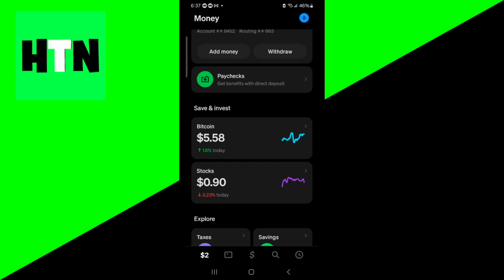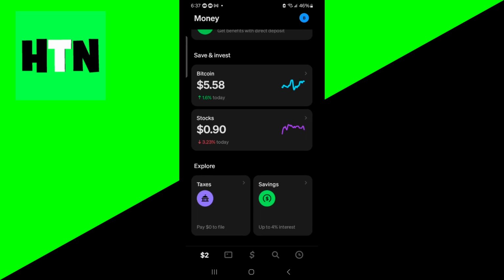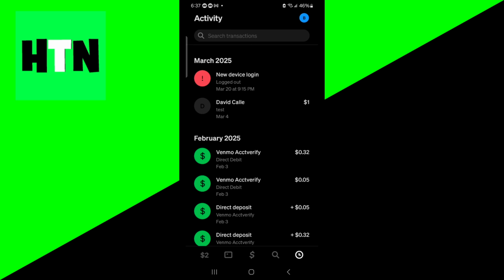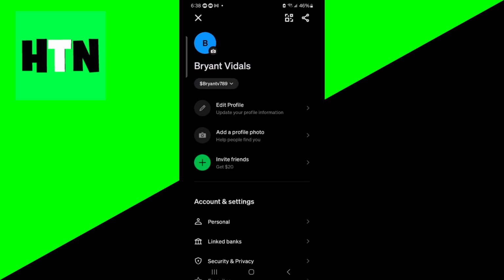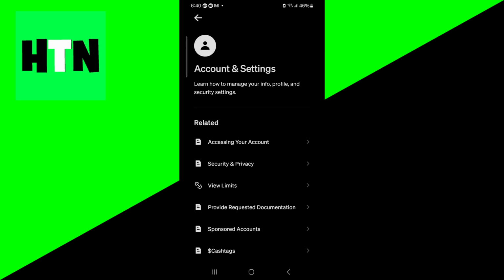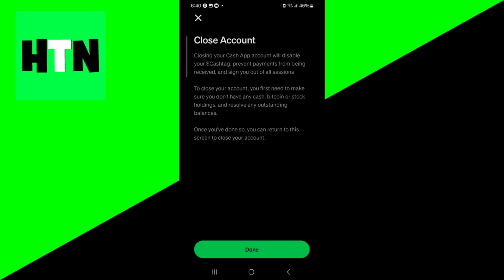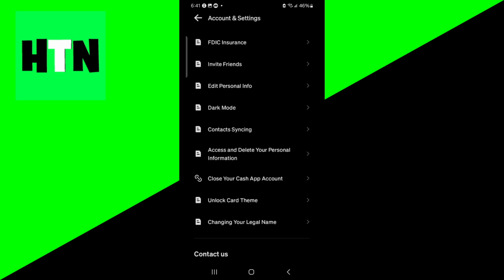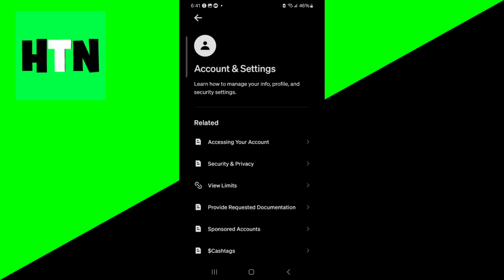How To Delete Cash App Transactions! - Tutorial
Learn how to delete Cash App transactions with this easy tutorial. Clear your Cash App history and keep your transactions private with these simple steps!